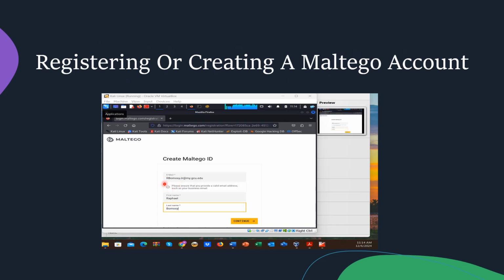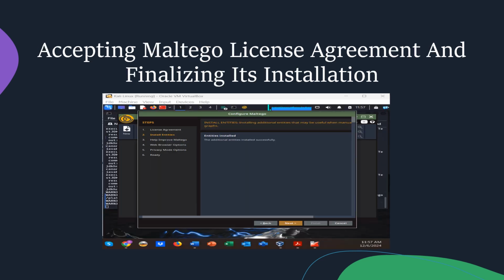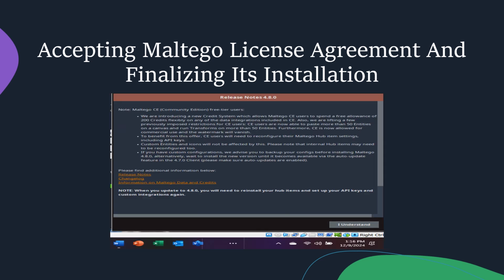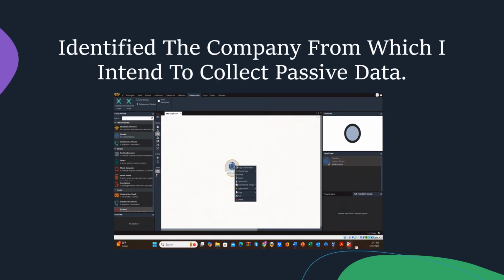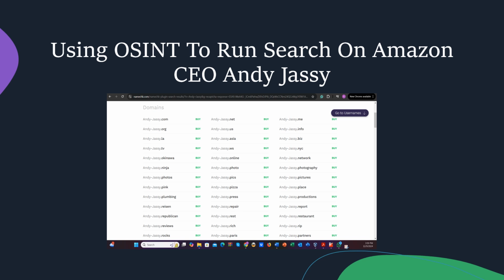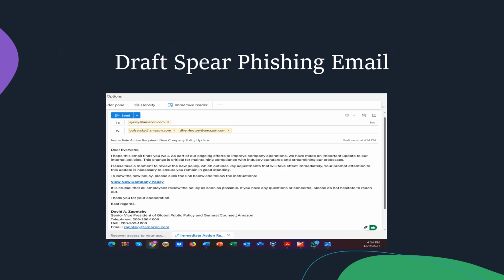CYB-610 Open Source Intelligence Passive Recon Lab 2